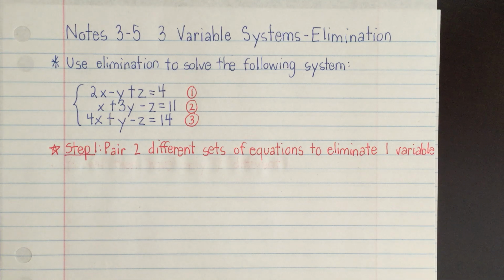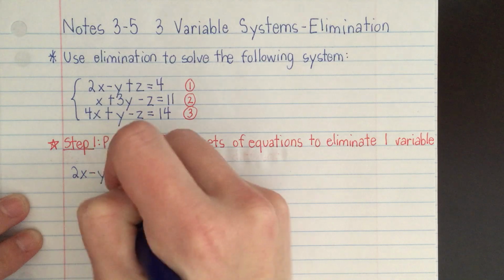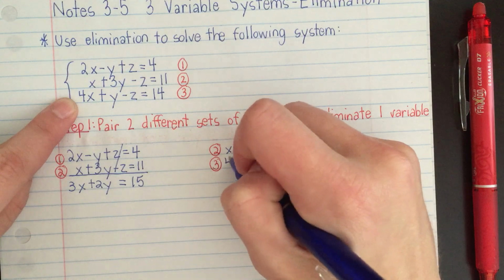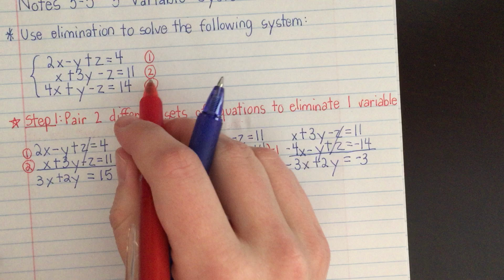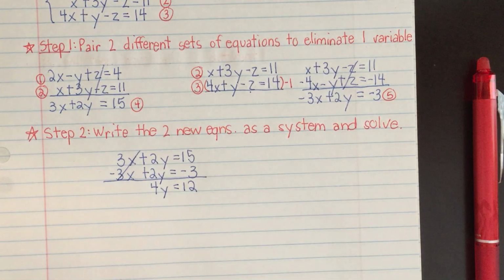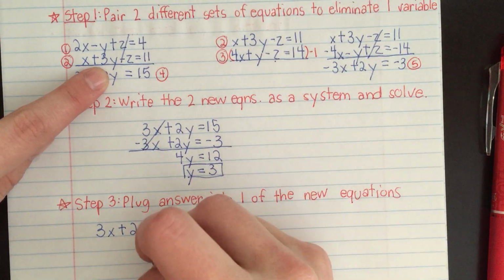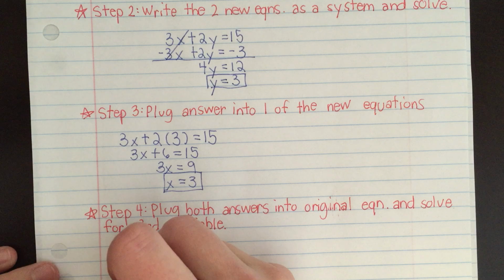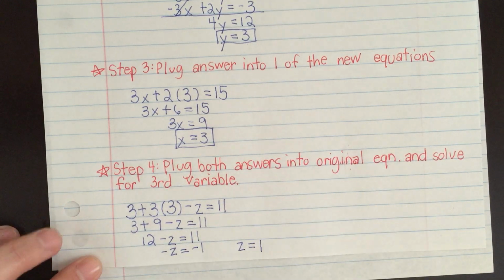3-5 Three Variable Systems Elimination New